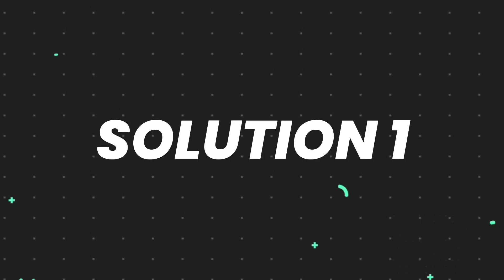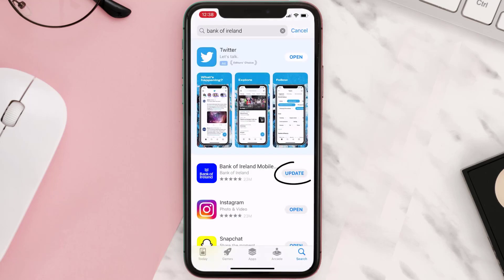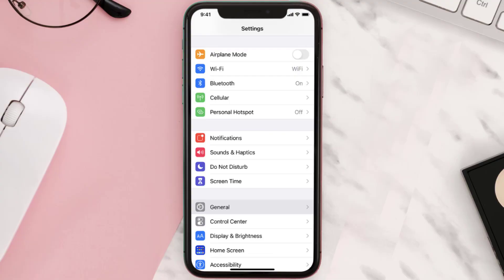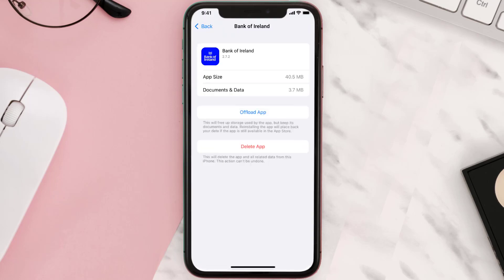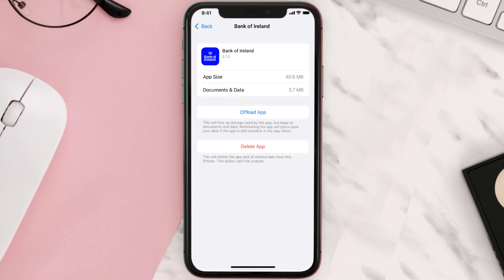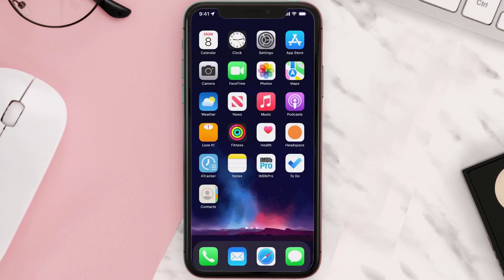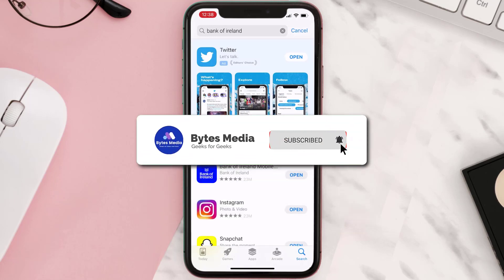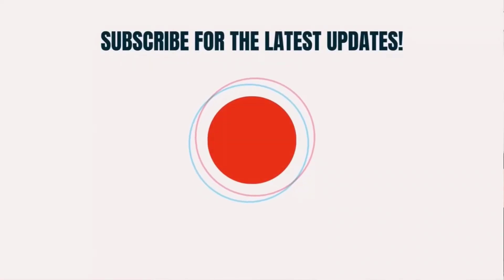Bank of Ireland App Not Working: How to Fix Bank of Ireland App Not Working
In this video, I'll show you How to Fix Bank of Ireland App Not Working. This is the easiest and fastest way to Fix Bank of Ireland App Not Working. Make sure you watch until the end of this video to find out How to Fix Bank of Ireland App Not Working on Android and iPhone. These methods work on Android as well as iOS 11, iOS 12, iOS 13 and iOS 15. Hope you enjoy!

Video Parts:
00:00 Intro: How to Fix Bank of Ireland App Not Working
00:07 1.Solution: Update Bank of Ireland App
00:26 2.Solution: Clear Bank of Ireland App cache files
00:55 3.Solution: Delete and Reinstall Bank of Ireland App
01:17 Outro: Ending

How to Fix Bank of Ireland App Not Working
why is my bank of ireland app not working
ios